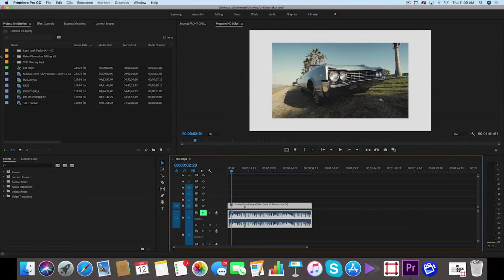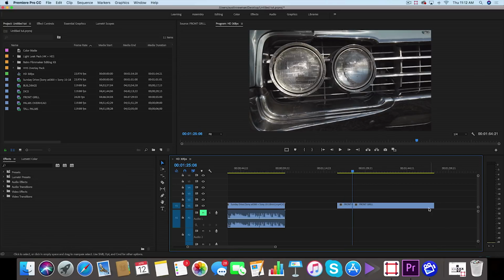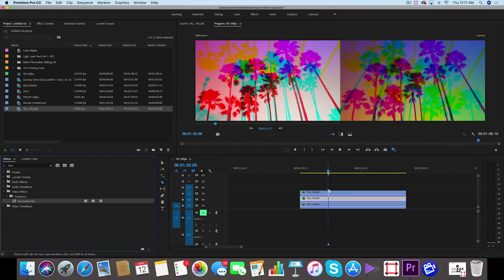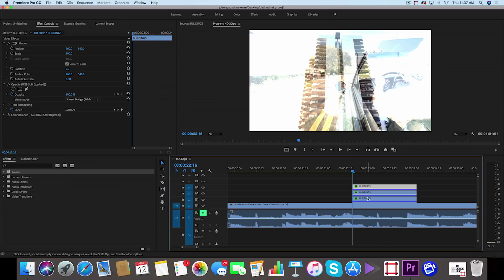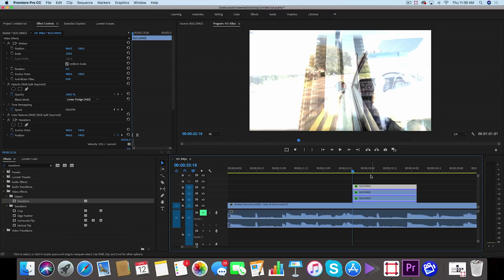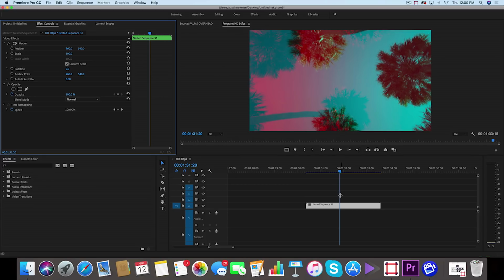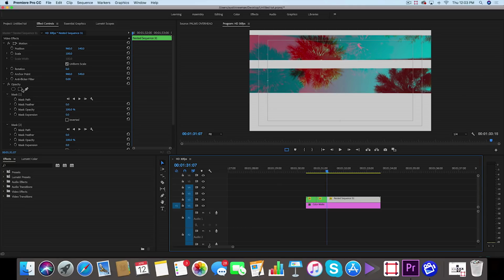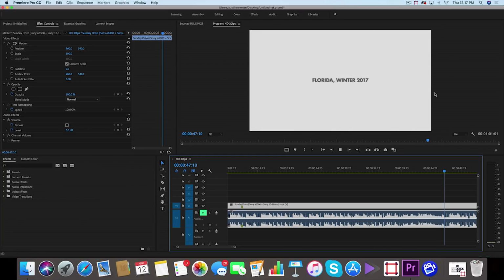Sunday Drive | Editing Walkthrough in Premiere Pro CC 2018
As promised, here is the full editing walkthrough for the Sunday Drive short film I recently here on the channel. This video editing breakdown is covered in Premiere Pro CC 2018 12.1

‘Hidden Oasis’ by Homage
Featured on the beat tape 'Twenty-Five'